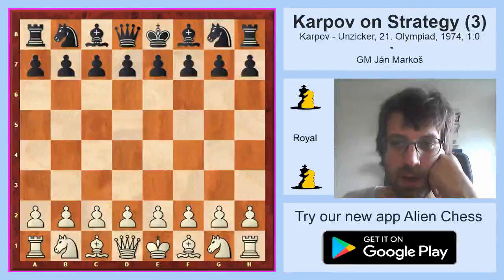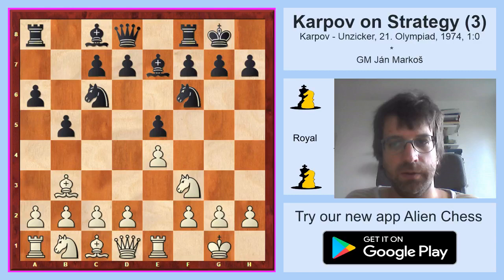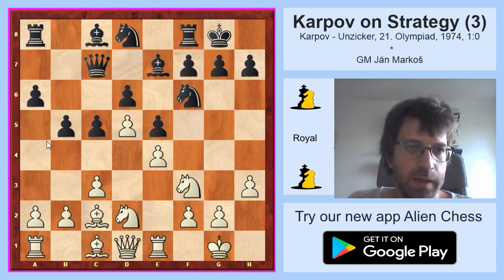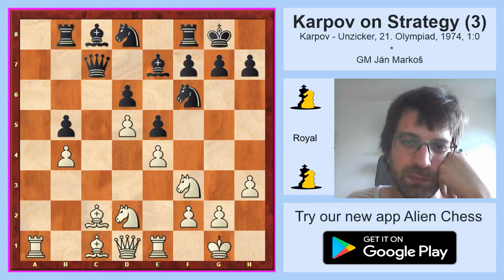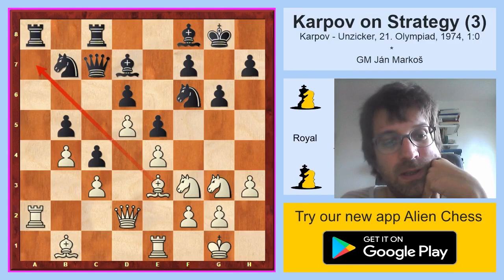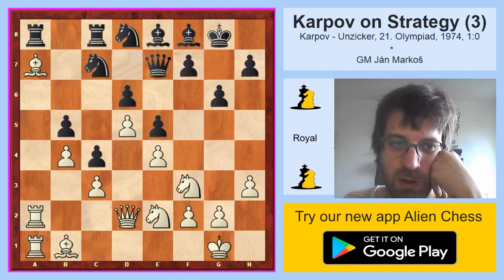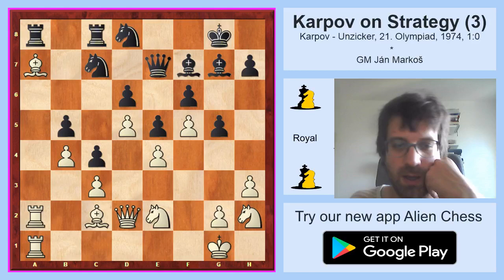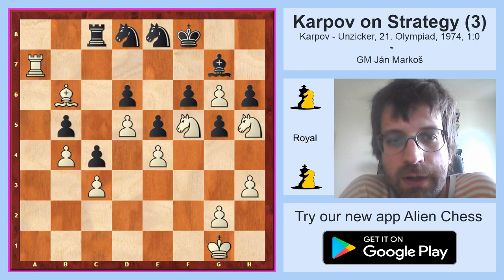Chess - Karpov on Strategy 3, Space Advantage, GM Ján Markoš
Ján Markoš (born July 2, 1985) is a Slovak chess grandmaster and three-time national champion.

He is a regular contributor to the Moderný šach magazine, as well as the Novoborský šachový server and the ChessFriends.com News section. He graduated in Philosophy and Evangelical theology in Prague.

Career
Markoš learned to play chess from his sister at age six. He was trained by Štefan Blaho, Róbert Tibenský and Ľubomír Ftáčnik. In 1997, Markoš became Slovak champion in the under 12 category and subsequently in the U14 and U16.[citation needed] In 2000, he won the Under 16 section of the European Youth Chess Championships. In the same year, he also won for the first time the Slovak Chess Championship in Zvolen. Markoš won the Slovak championship again in 2011 and 2012. He was awarded the title of International Master in 2001. He finished second in the national championships of 2006, behind Tomáš Petrík, and 2007, behind Sergei Movsesian. In 2007, Markoš gained the Grandmaster title. In 2012 he won the 2nd Riga Technical University Open.

Team competitions
He played for the Slovak national team at the Chess Olympiads of 2000, 2002, 2006, 2008, 2010 and 2014, at the European Team Chess Championship of 2001 in León, Spain, at the European Under-18 Team Chess Championship in 2000 and 2001, and at the Mitropa Cups of 2002, 2008 and 2014.

He also plays in the Slovak Extraleague for "Slovan Bratislava", in the Czech Extraliga for "Novoborský ŠK" (formerly for "Zlín"), in the German Bundesliga for "SF Berlin" (formerly "Bindbach"), in the Austrian Bundensliga for "Lackenbach" (formerly "Pamhagen").

Books
Markos, Jan (2008). Beat the KID!. Quality Chess. ISBN 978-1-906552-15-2.
Markos, Jan (2018). Under the Surface. Quality Chess. ISBN 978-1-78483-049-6. - ECF 2018 Book of the Year winner

Anatoly Karpov
Anatoly Yevgenyevich Karpov (Russian: Анато́лий Евге́ньевич Ка́рпов; born May 23, 1951) is a Russian chess grandmaster and former World Champion. He was the official world champion from 1975 to 1985 when he was defeated by Garry Kasparov. He played five matches against Kasparov for the title from 1984 to 1990, before becoming FIDE World Champion once again after Kasparov broke away from FIDE in 1993. He held the title until 1999, when he resigned his title in protest against FIDE's new world championship rules. For his decades-long standing among the world's elite, many consider Karpov one of the greatest players in history.

His tournament successes include over 160 first-place finishes. He had a peak Elo rating of 2780, and his 102 total months at world number one is the third longest of all time, behind Magnus Carlsen and Garry Kasparov, since the inception of the FIDE ranking list in 1970.